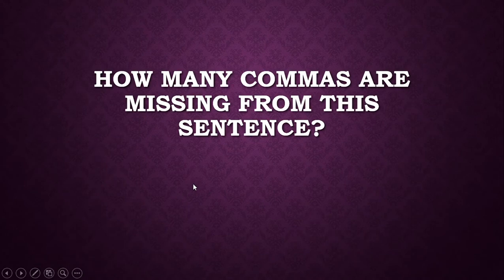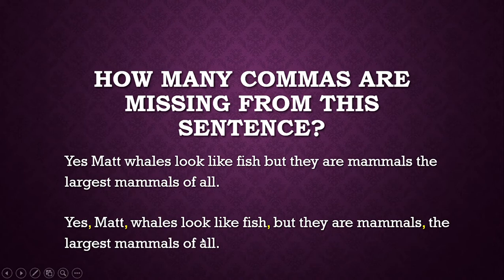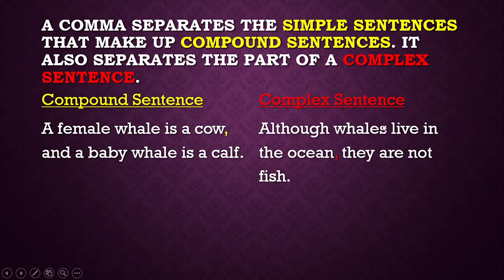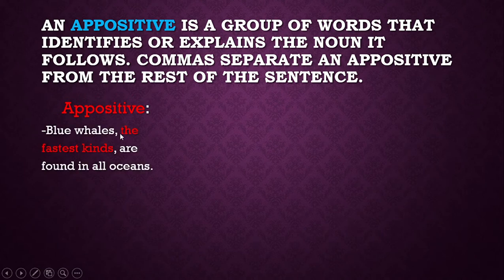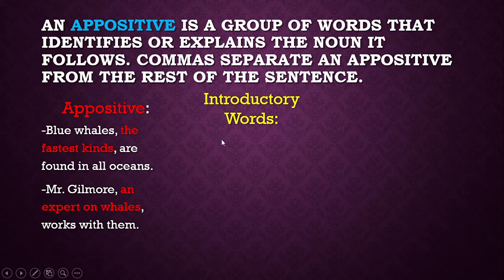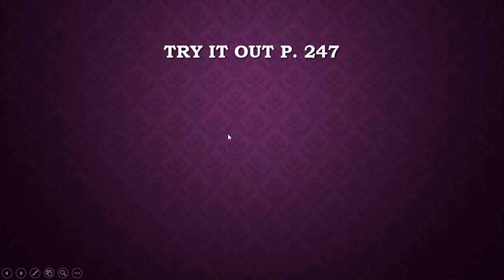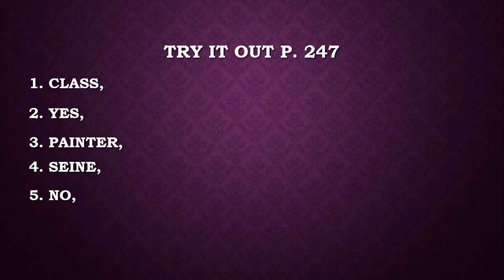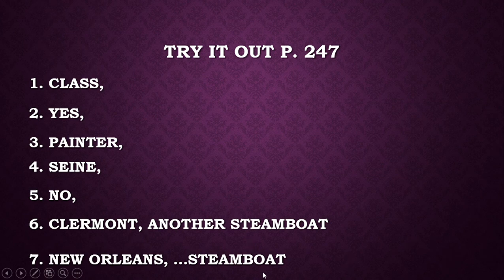English Grades 5-6-More Uses for Commas